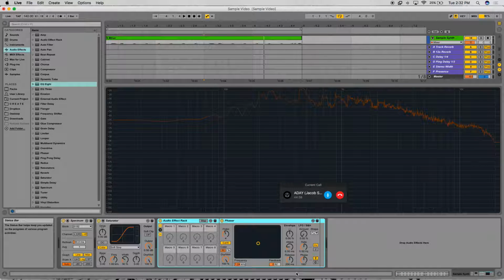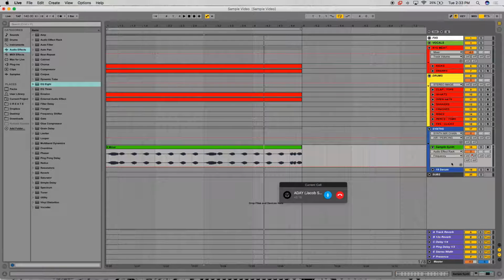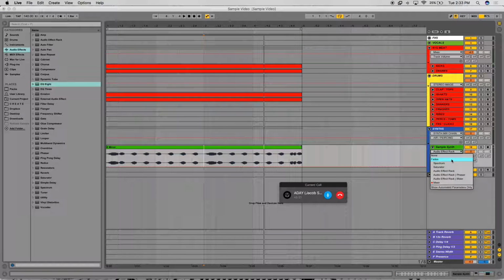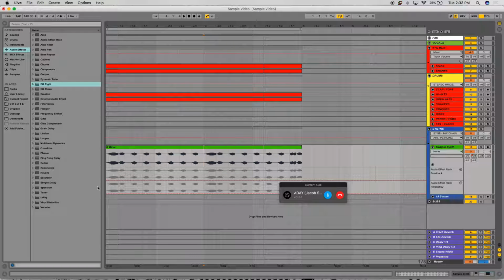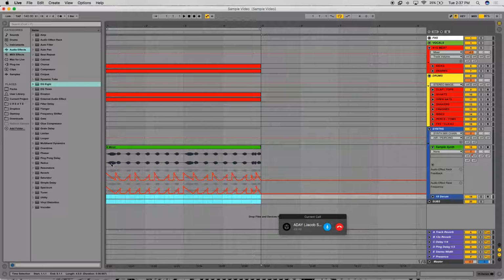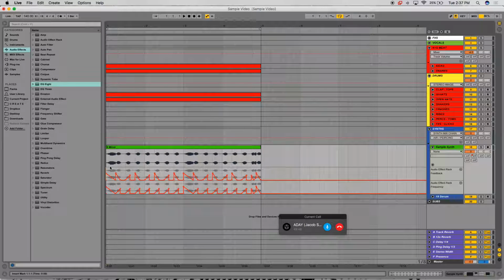Resampling and Phasers in Ableton | LIVE CALL w/ Solarious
🎹 Ultimate MIDI Chord Progressions Pack █ Resampling and Phasers in Ableton | LIVE CALL w/ Solarious